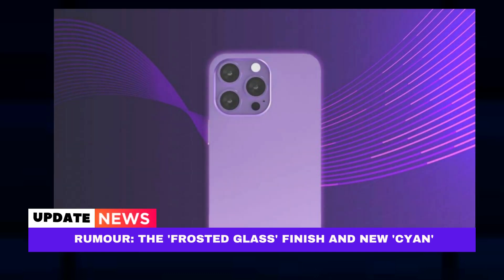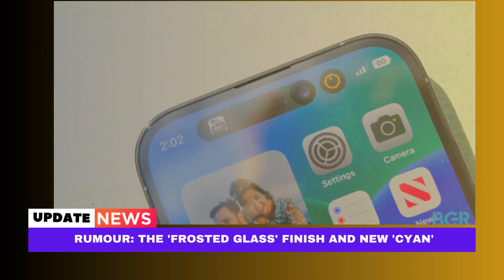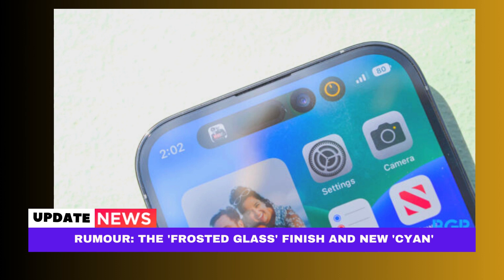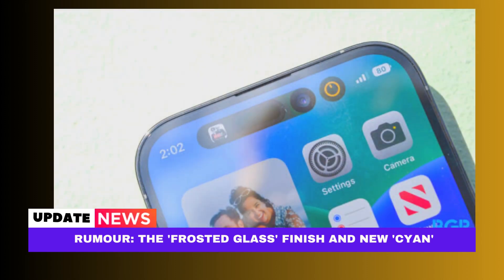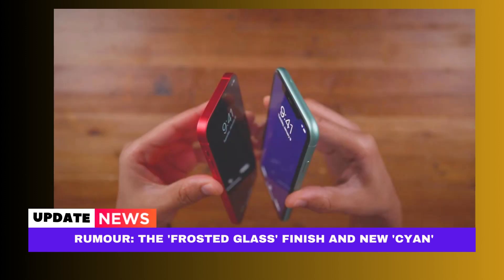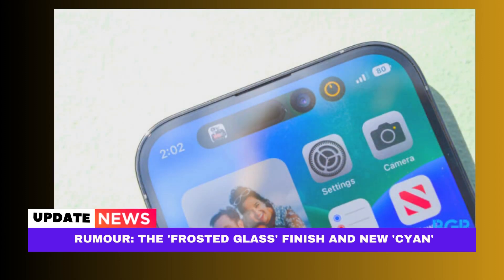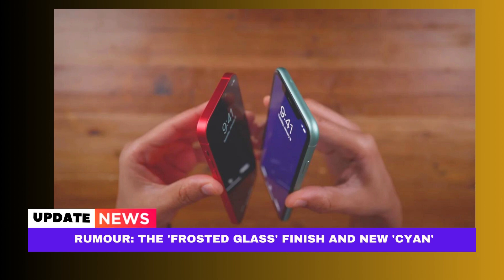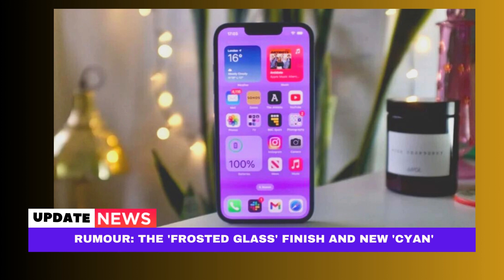RUMOUR THE FROSTED GLASS' FINISH AND NEW CYAN - LATEST IPHONES 2023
RUMOUR: THE 'FROSTED GLASS' FINISH AND NEW 'CYAN'RUMOUR: THE 'FROSTED GLASS' FINISH AND NEW 'CYAN'RUMOUR: THE 'FROSTED GLASS' FINISH AND NEW 'CYAN'RUMOUR: THE 'FROSTED GLASS' FINISH AND NEW 'CYAN'RUMOUR: THE 'FROSTED GLASS' FINISH AND NEW 'CYAN'This channel is related to the latest iPhones, always updated and up to date. This technology is very sophisticated of course.